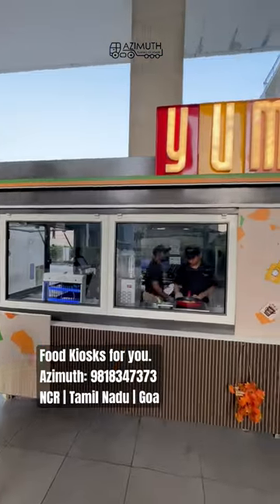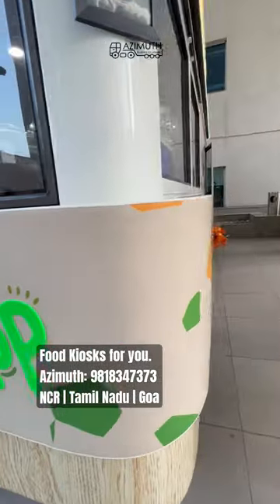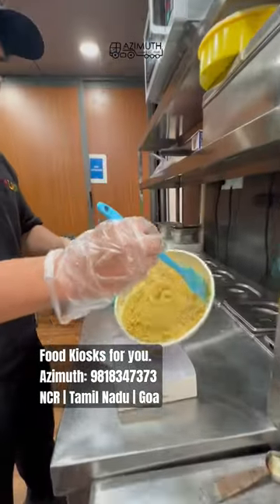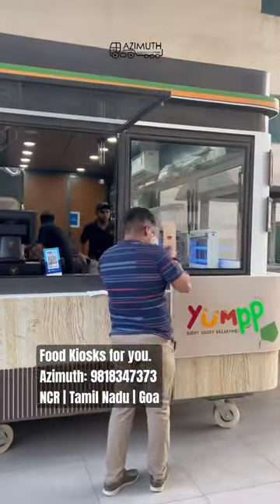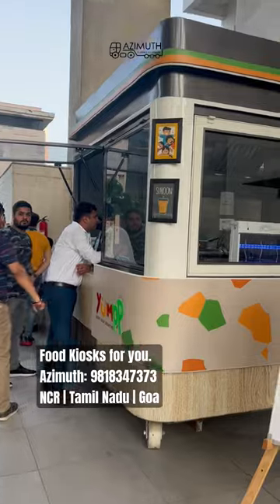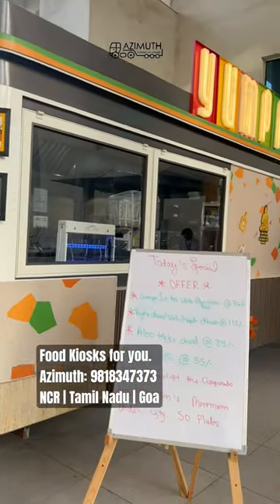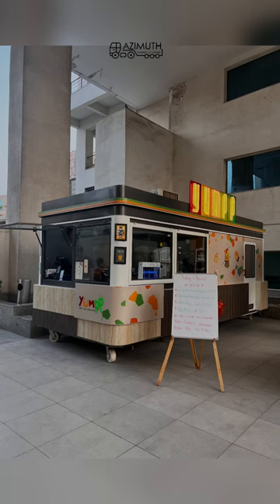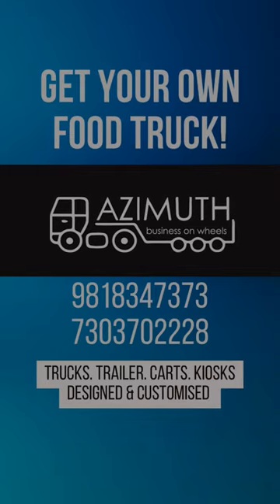Food Kiosk. Modern Design. 20Ft Food Booth,Food Stall. Any Menu, Any Cuisine. Get yours from Azimuth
Movable kiosk, take away food kiosk.
Attractive and best material used.
Get your food stall and best food kiosk manufactured in India.

We are AZIMUTH BUSINESS ON WHEELS.
Leading food truck manufacturer in India.
We build beautiful and top quality Food Trucks, Food Carts (push cart and pedal carts), Food Trailers, Food Kiosks, Grocery Trucks, Retail Vans, Food Vans, Street vending carts and all business on wheels.

Top F&B brands have trucks and vehicles customised and manufactured by our Azimuth Teams.
We are in NCR, Tamil Nadu and Goa and now starting in Jabalpur.